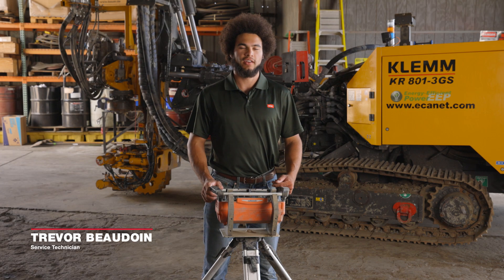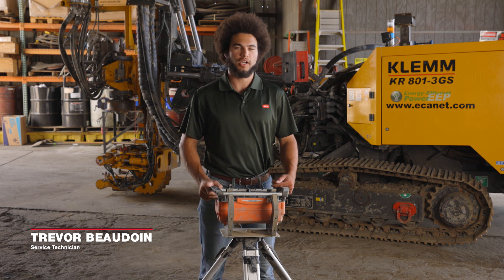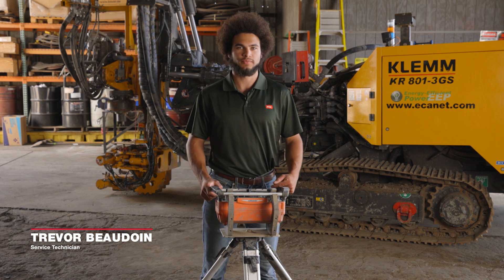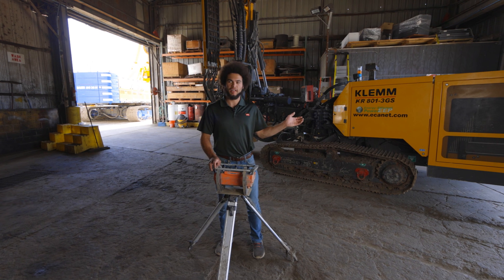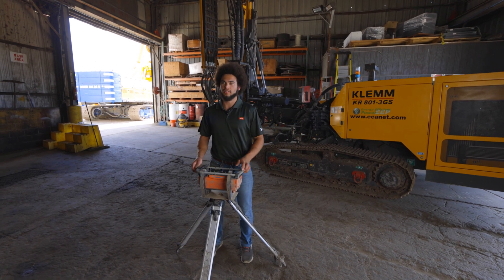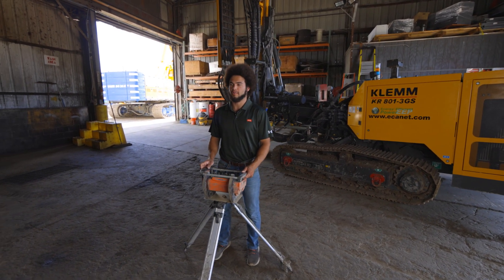Start Up of a Klemm with a Remote Control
ECA Canada's Trevor Beaudoin talks through the remote operation of a Klemm drill rig.